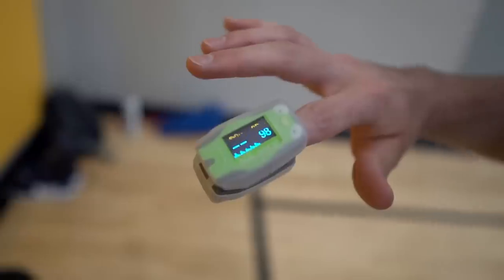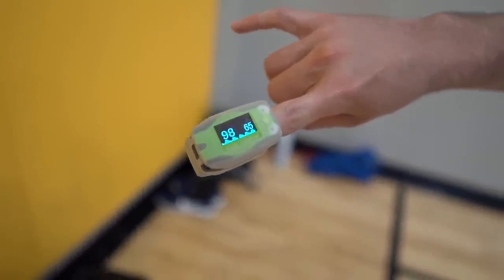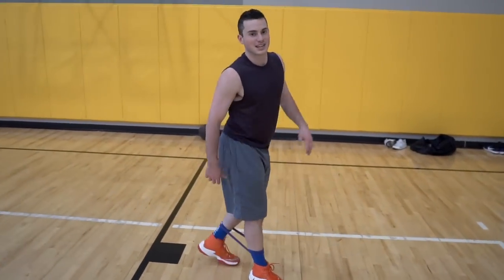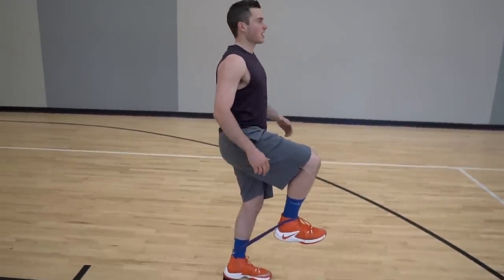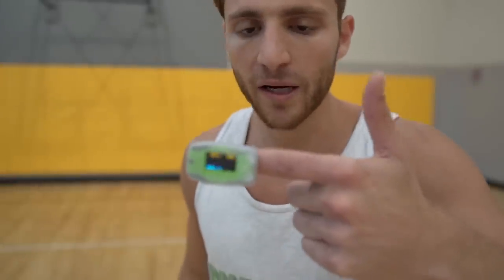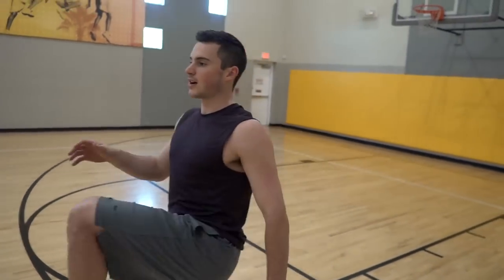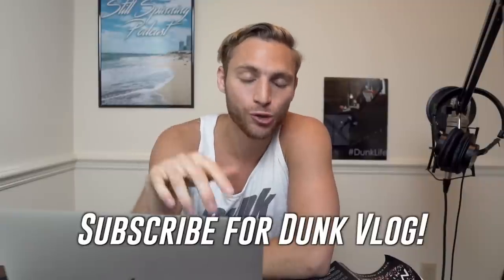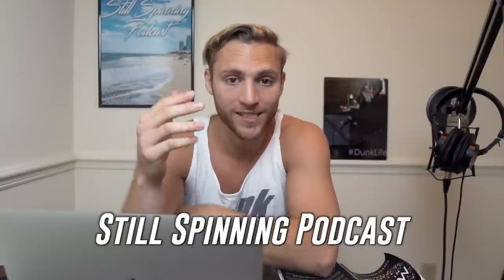How to Warmup to Dunk - 5'10" Steven Celi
Be Yourself! ENJOY MORE!
(Life Coaching, Dunk Training/Gear, Podcast)

My Gear!
Compression shorts
Polar Heart Rate Monitor
Podcast Microphone
Mic Boom Arm
Vlog Microphone
Podcat Interface